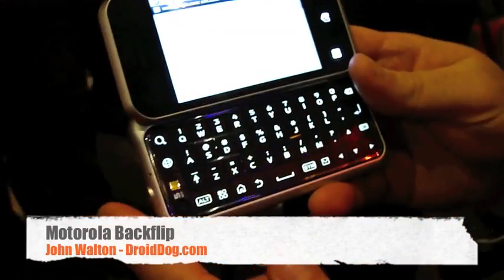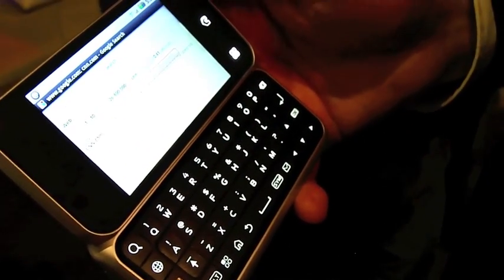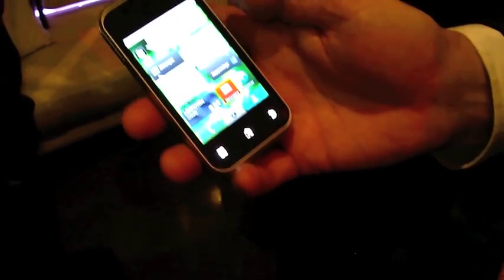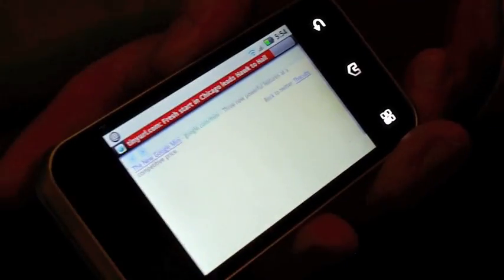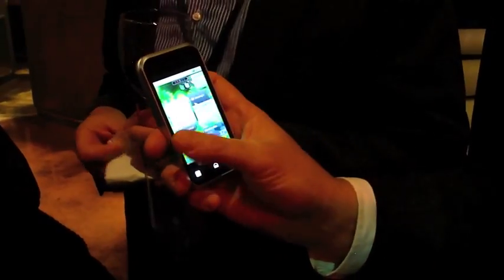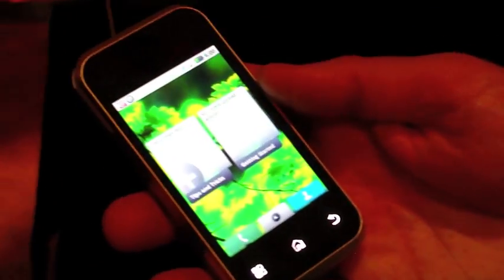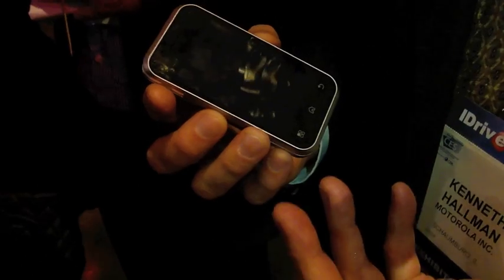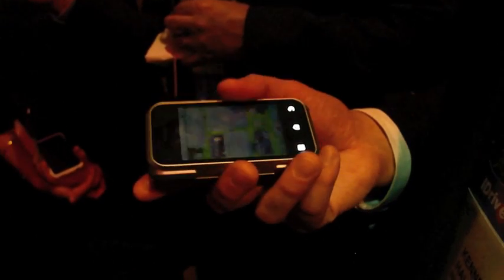Motorola Backflip (AT&T) CES Demo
Backflip has a folding panel that leaves the kb exposed on back of the phone when closed.